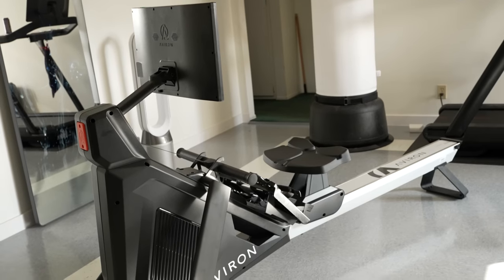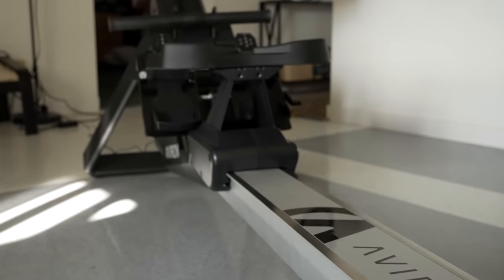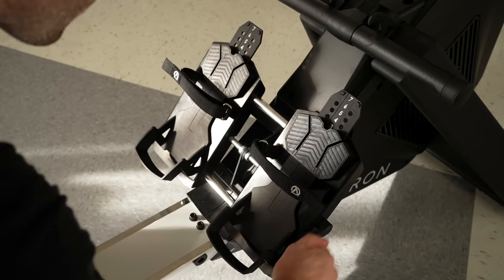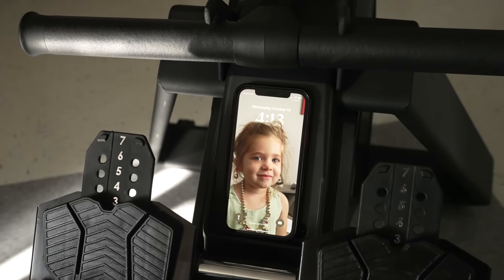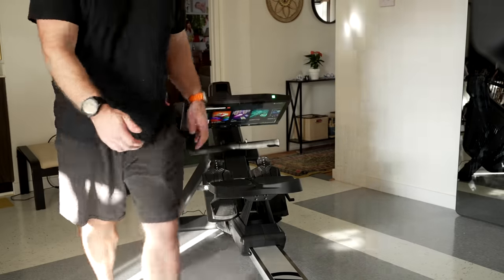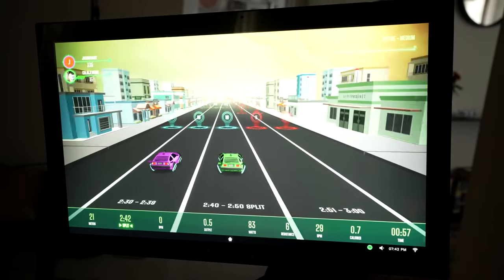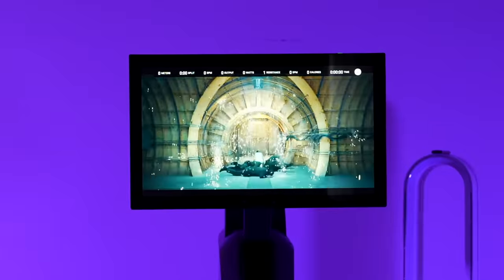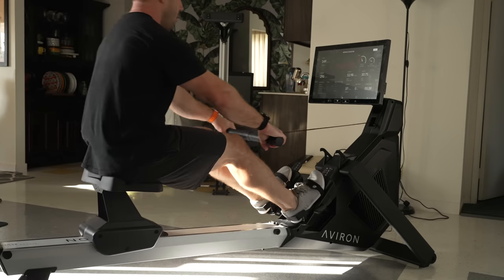Aviron Strong Series Rower - In Depth Review!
(Currently on sale for $200 off)

The new Aviron Strong Series Rower is a one of the best rowers released in 2022, and a contender as one of the best designed rowers ever made. With the largest amount of accessibility features, alongside its growing library of multiplayer fitness games, entertainment options, and more, the Aviron Strong Series Rower is very impressive.

Timecodes:

0:00 Aviron Strong Series Intro
0:50 Aviron Strong Series Design
1:50 Aviron Strong Series Accessibility
4:38 Aviron Strong Series Resistance
5:15 Aviron Strong Series Touchscreen
5:46 Aviron Strong Series Membership
6:45 Aviron Strong Series Multiplayer
7:39 Aviron Strong Series Entertainment
8:38 Aviron Strong Series Programs
9:38 Aviron Strong Series Price